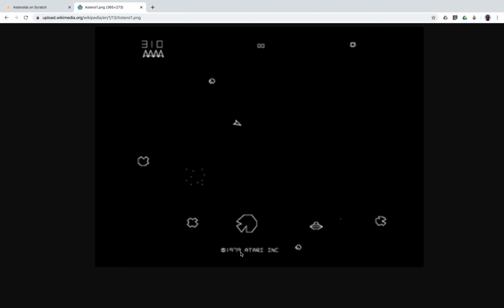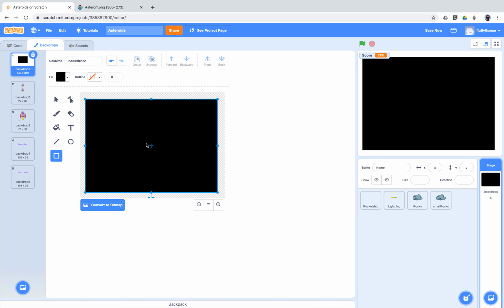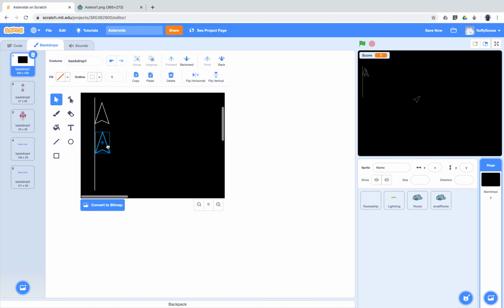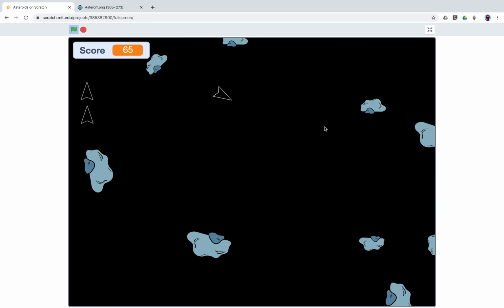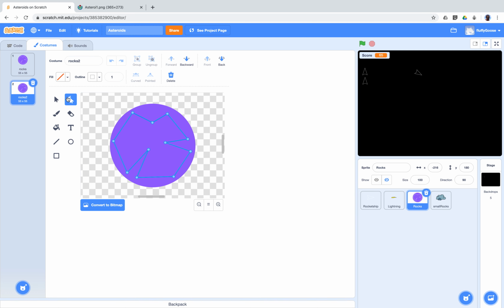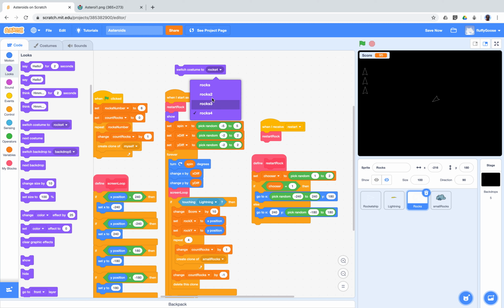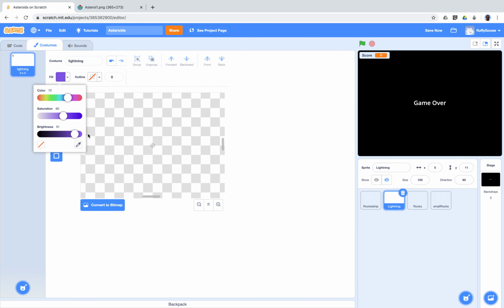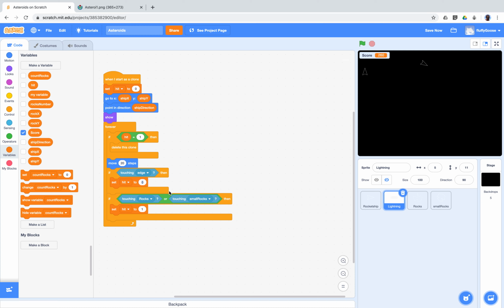Scratch Asteroids Tutorial Pt 10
This is part 10 of a playlist series where I code the Asteroids game using Scratch. In this video I change the graphics so give it a retro look like the original Atari game from 1979.